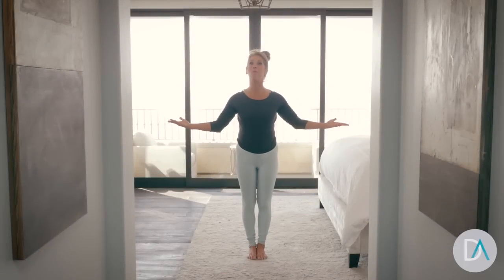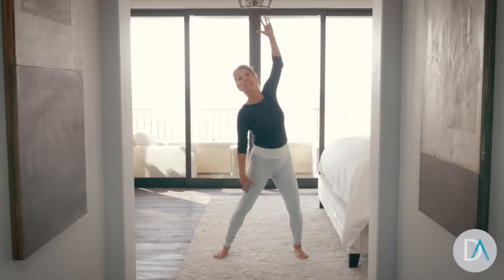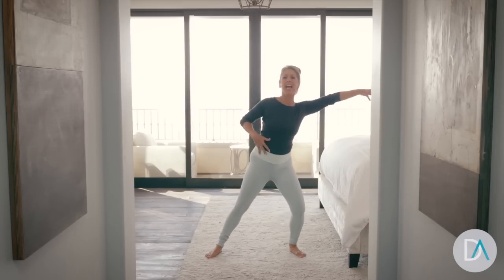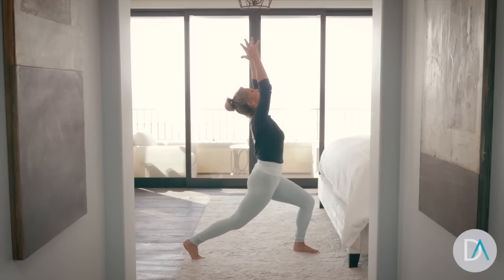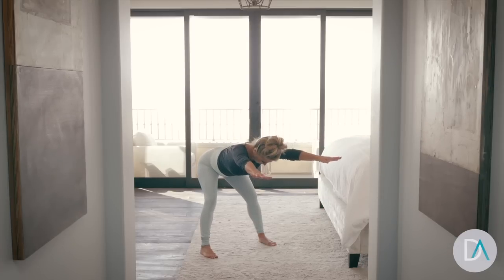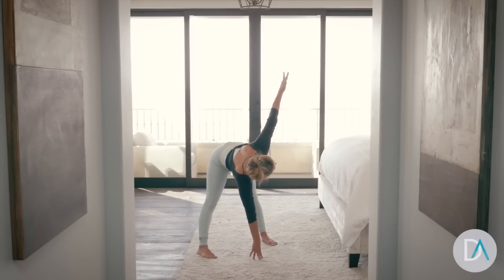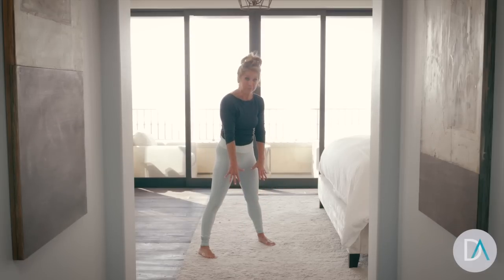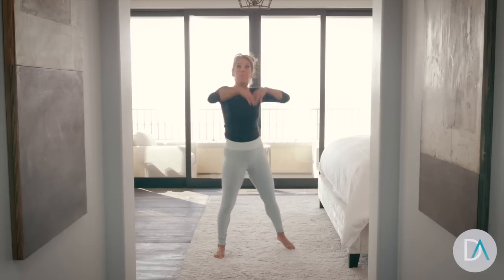March Wake Up Workout | LifeFit 360 | Denise Austin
Good morning! Welcome to my newest Wake Up Workout – my March Wake Up Workout! Each month brings a new mini workout to help you start the day on the right foot! A five minute workout to wake you up, get your blood flowing, get your body loosened up for a productive day!  It’s the best way to start the day, if you ask me!! So let’s do this workout together – each and every day this month. You will feel so much better afterwards!

Starting the day on the right note will set the tone for your outlook and your mood. If you wake up on the wrong side of the bed – and we all do, sometimes – this March Wake Up Workout will help you realign your mindset. So try it today and see how it makes you feel, both physically and mentally. It’s only a five minute workout – you can do this!!

This workout is part of the full offerings available right now on DeniseAustin.com!!